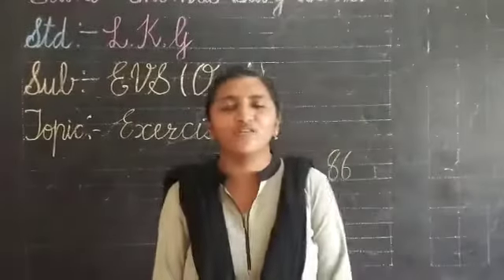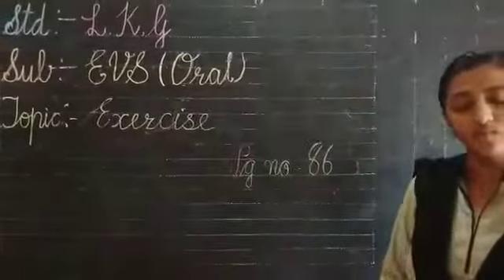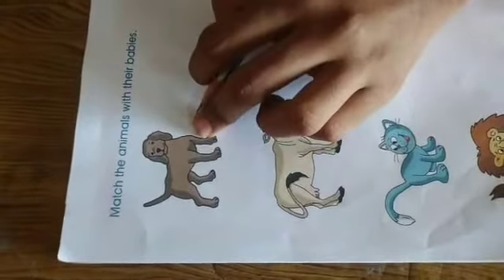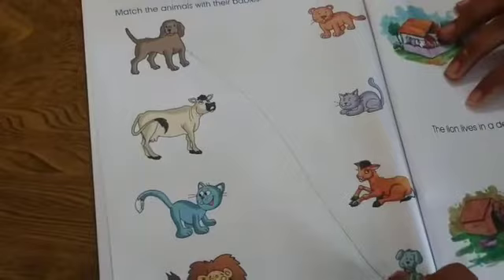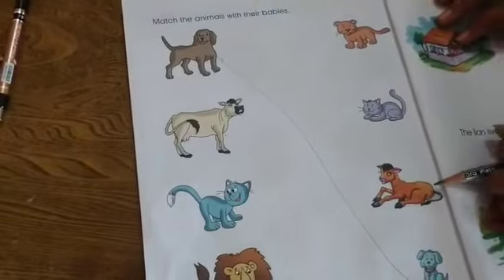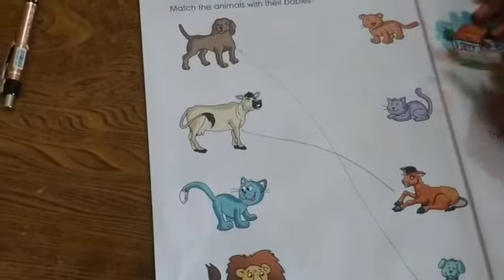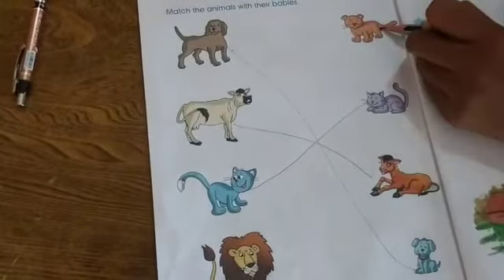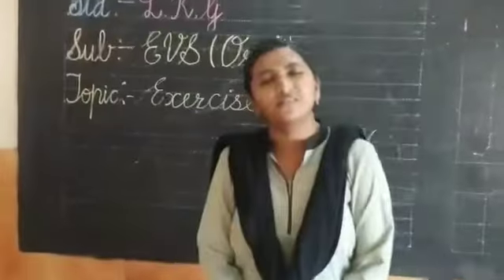ASVINEE TR LKG EVS